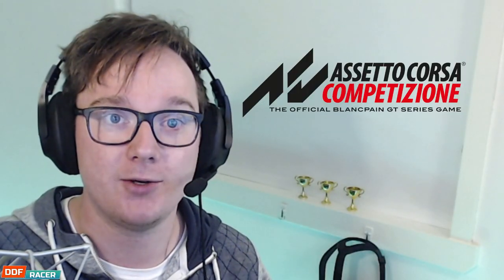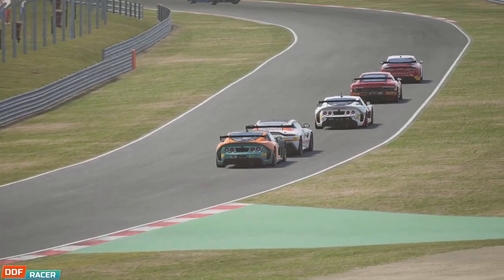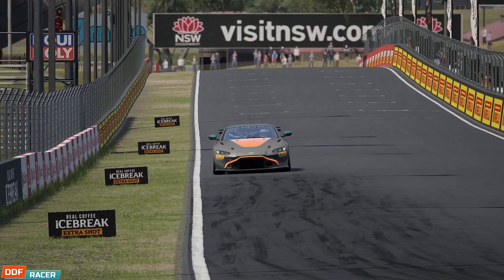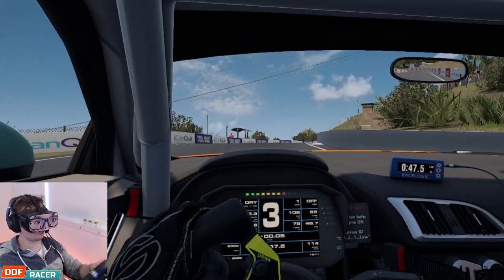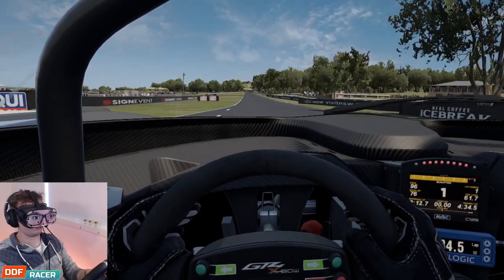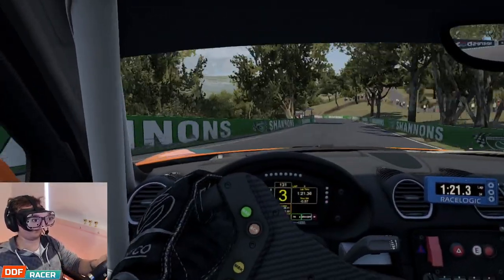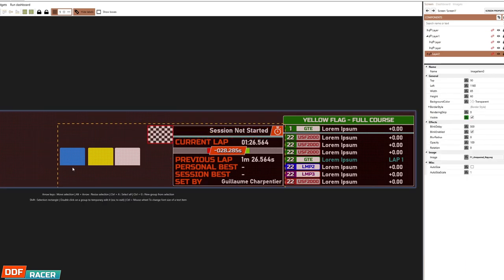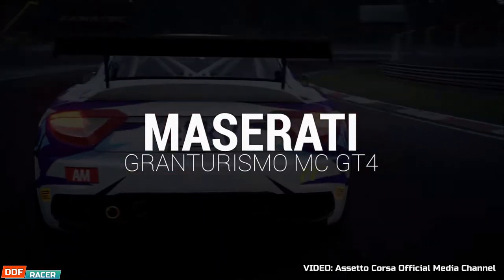ACC GT4 Pack DLC - Assetto Corsa Competizione (My First Impressions and Review)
It’s finally here! The GT4 Pack DLC has been released for Assetto Corsa Competizione and all I can say is wow! My first impressions are that it’s everything we were hoping it would be, and then some. In this video review I’m taking my first look at the new cars for arguably the best GT simulator around at the moment and how this DLC takes ACC to a completely new level.

What was previously ‘just’ a GT3 game has now expanded to feature 11 new GT4 cars. Assetto Corsa Competizione is known for having incredible attention to detail and this GT4 Pack DLC is no exception. I jumped straight in and did the hard yards so, if you’re not sure whether you should get this DLC, then this video should help tell you everything you need to know.

🏁 Like the HUD? You should check out SimHub
🏁 Enjoyed the MUSIC? Listen some more
🏁 Running ASSETTO CORSA COMPETIZIONE w/ GT4 PACK DLC

00:00 Intro
1:16 A Little Background On ACC...
4:12 Say Hello To GT4!
11:33 Let’s Hit The Track
12:32 Alpine
13:07 Audi
13:51 Aston
14:31 BMW
15:16 Chevrolet
16:13 Ginetta
17:15 KTM
18:19 Maserati
20:09 McLaren
21:01 Mercedes
21:49 Porsche
22:43 Overall Thoughts
25:36 It’s Not All Roses
30:47 Wrap It Up Dan…